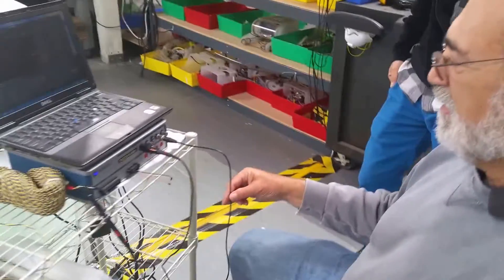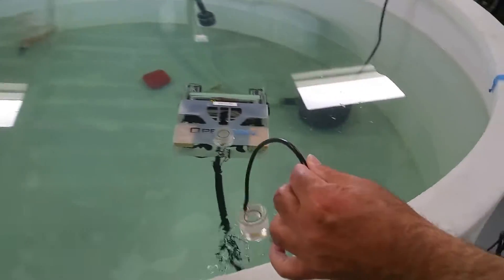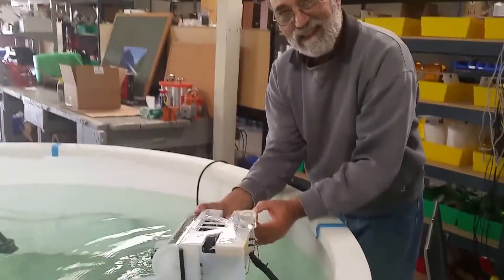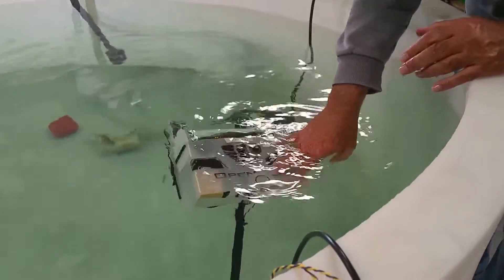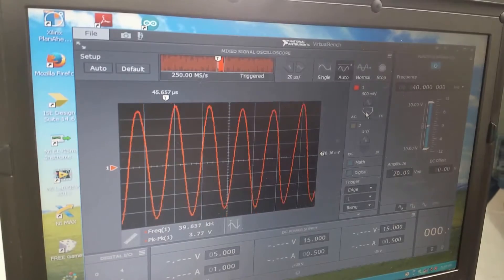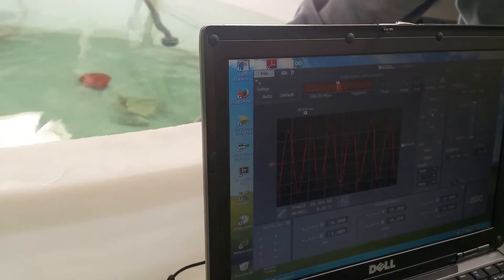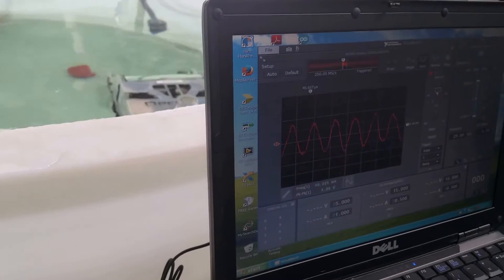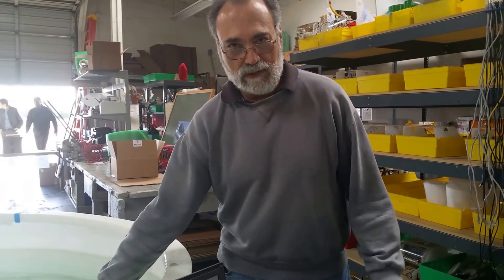Underwater Acoustic Testing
Testing ultrasonic signal through water to an underwater ROV (Remote Operating Vehicle) - OpenROV